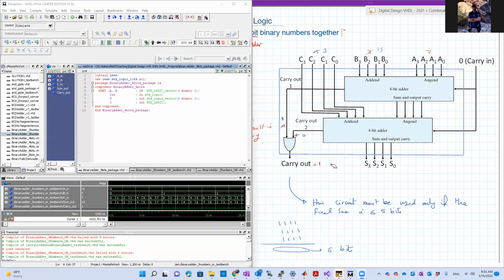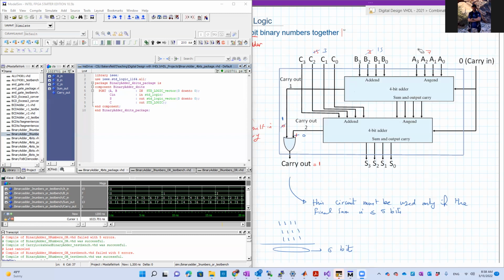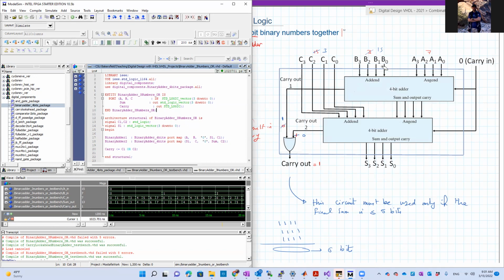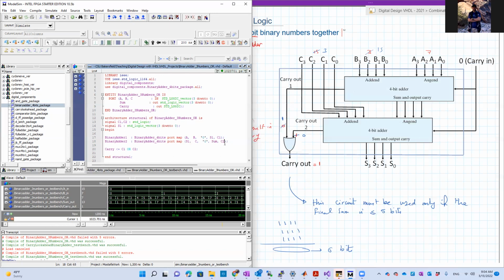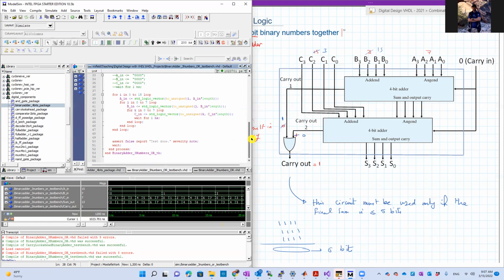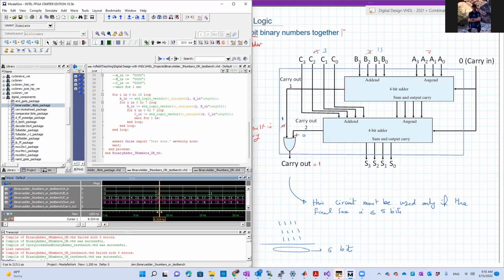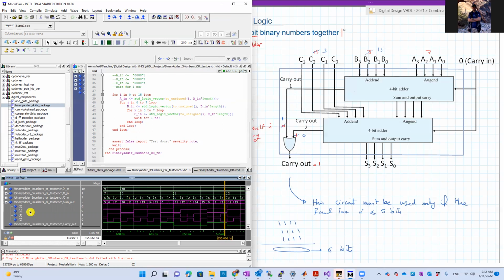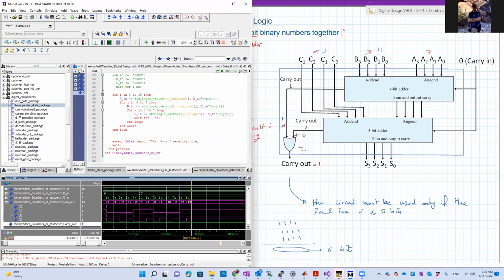3 4-bit binary numbers adder implementation in VHDL